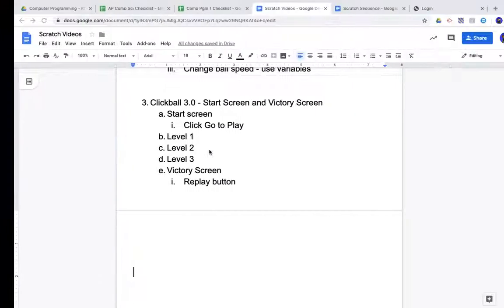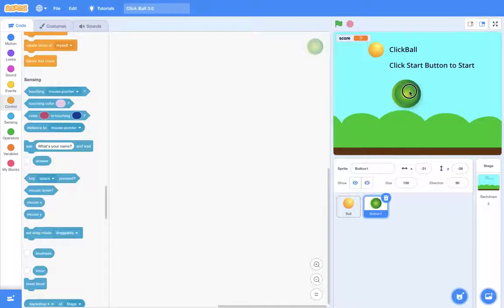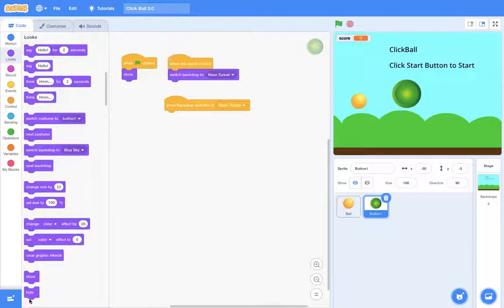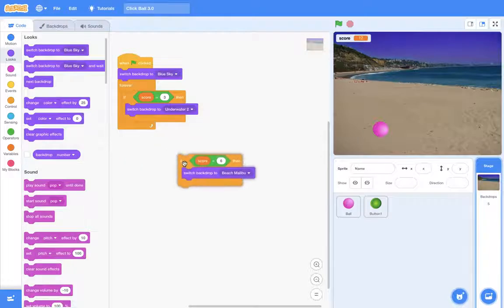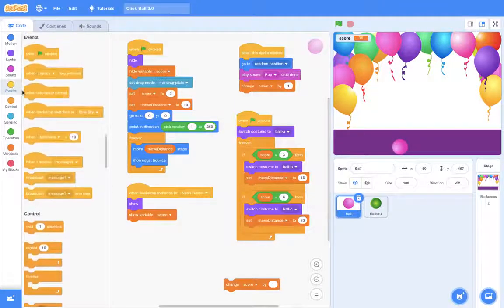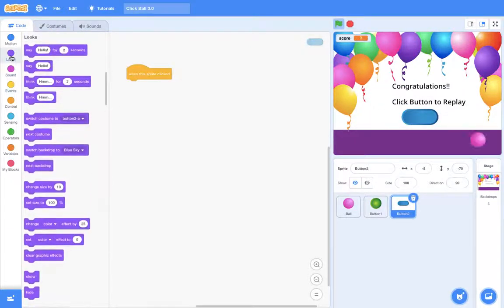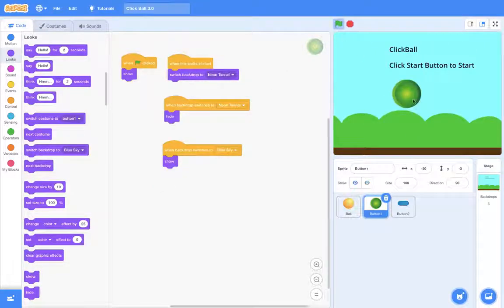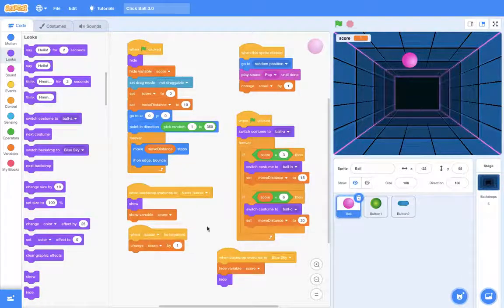Clickball 3.0 - Start screen and victory screen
Scratch tutorial on a clickball game